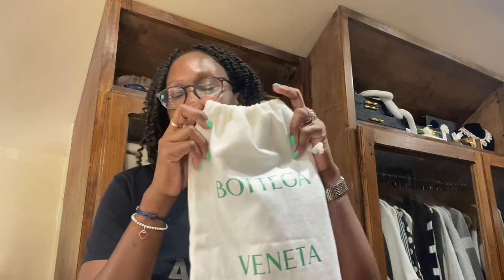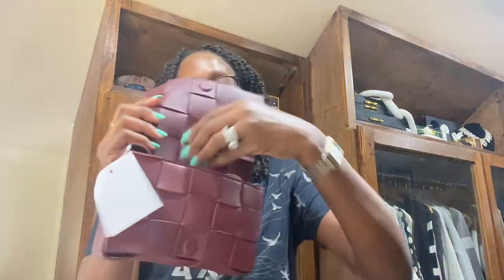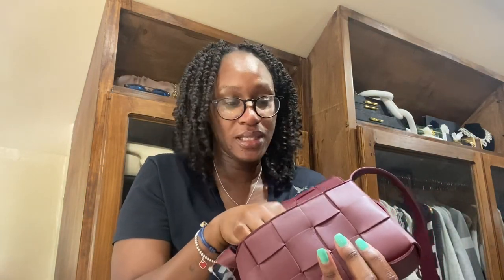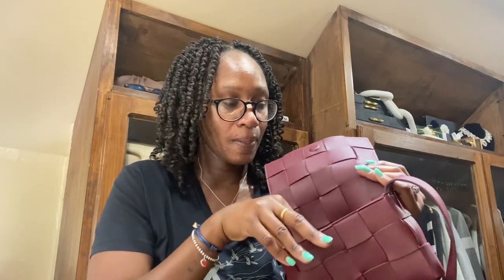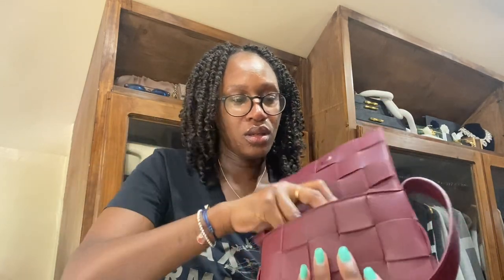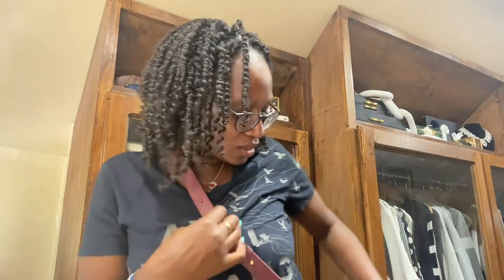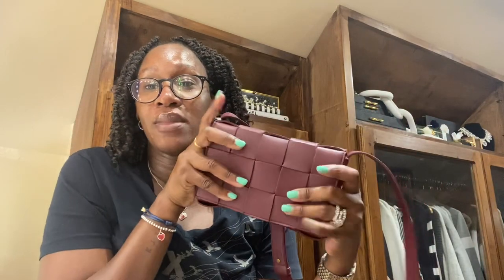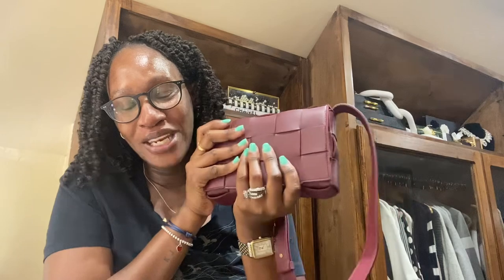Bottega reveals small cassette bag and what fits inside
I got a new Bottega cassette bag